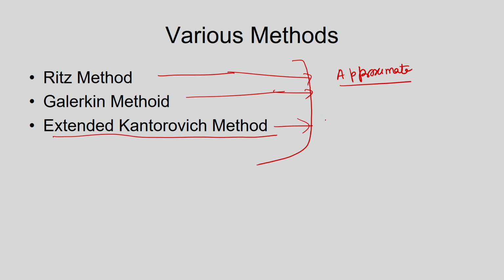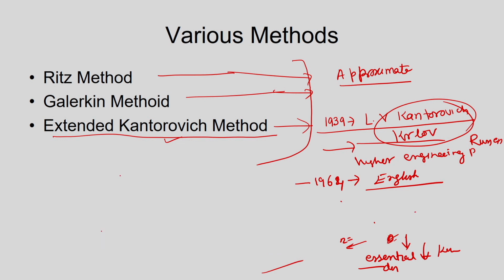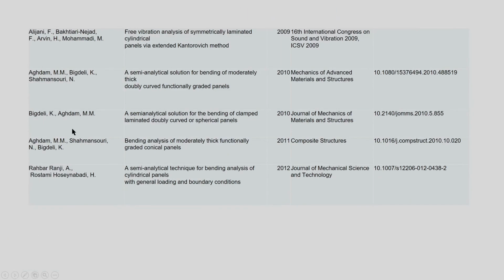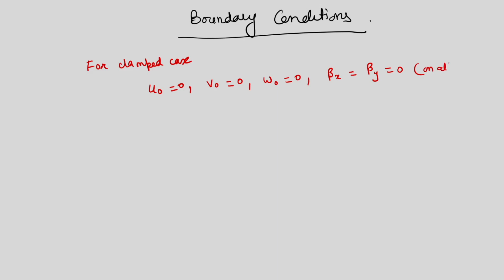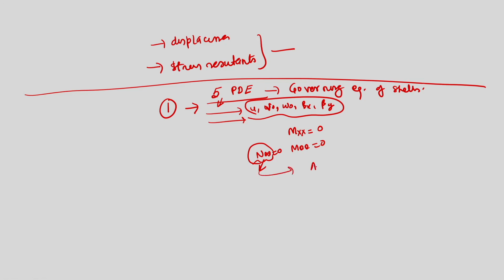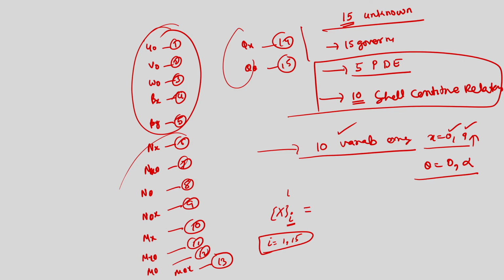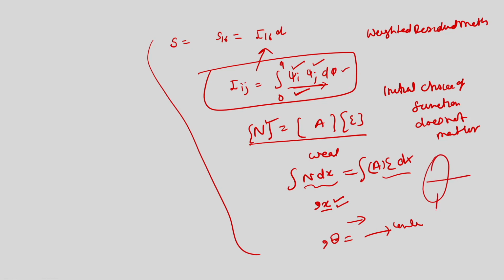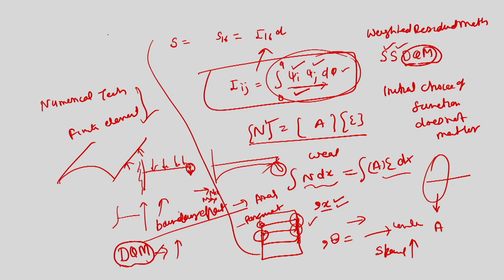Lec 18 : Extended Kanatrovich method for shell panel